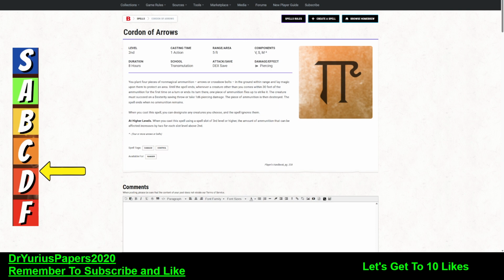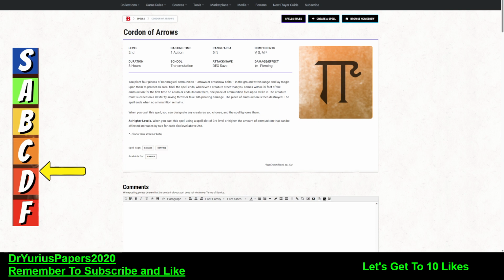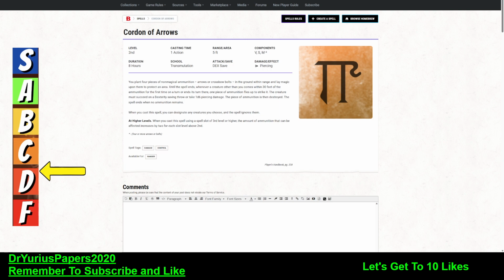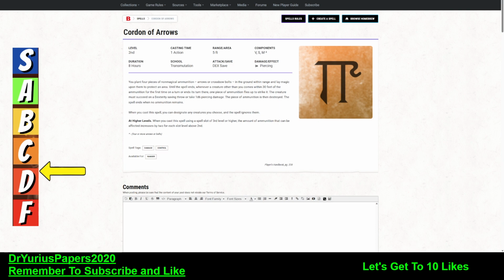What Are The Uses For The Spell Cordon Of Arrows For Dungeons and Dragons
In this video, we give our prognosis of the 2nd Level Spell Cordon of Arrows. Good or not for Dungeons and Dragons 5E (DnD)?